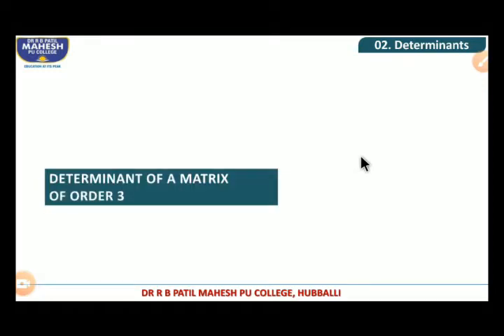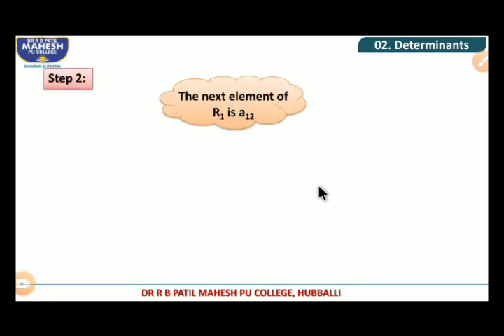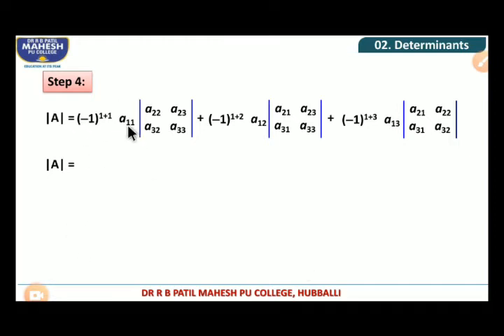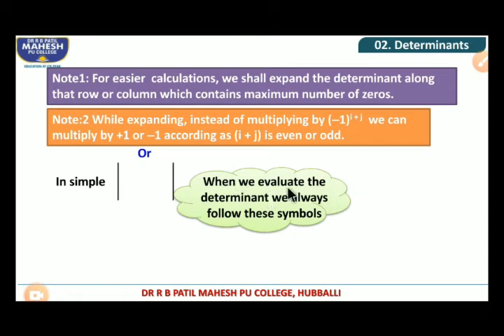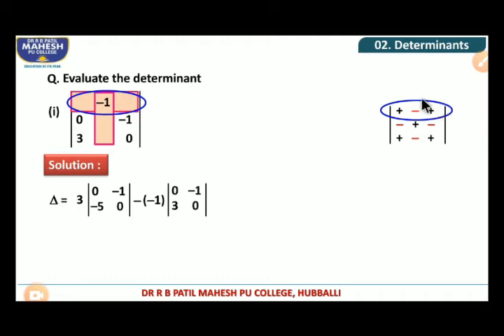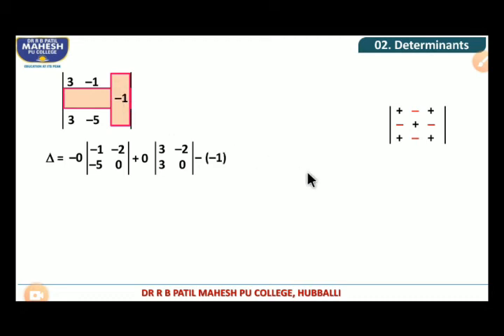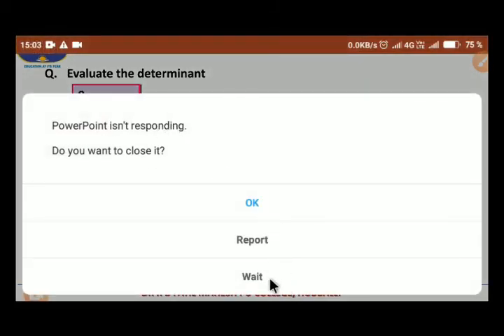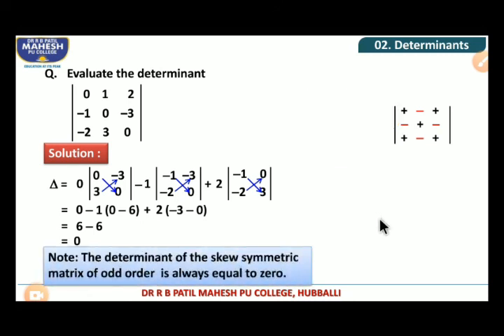Determinants Lecture 2